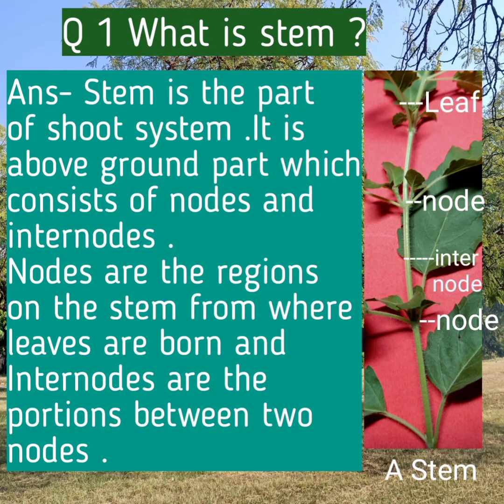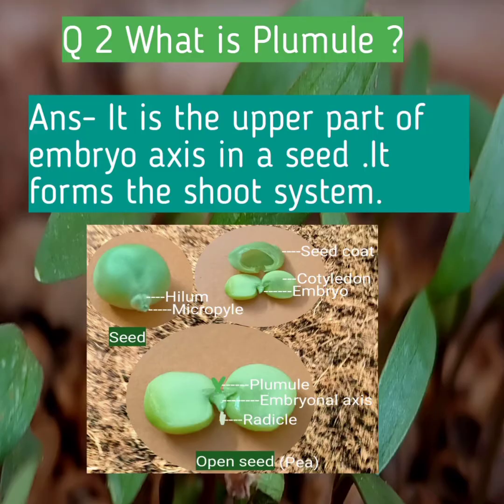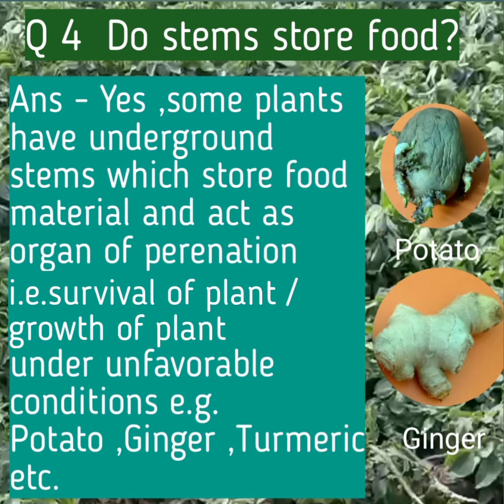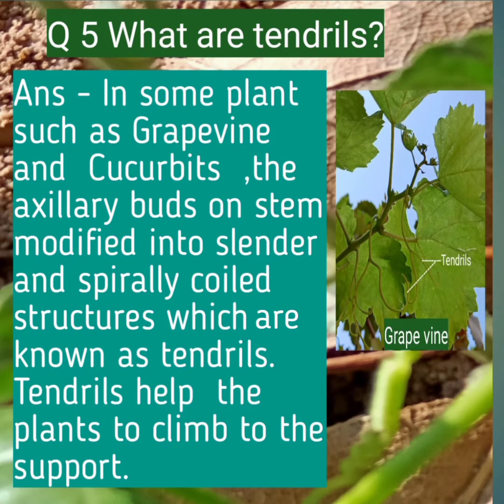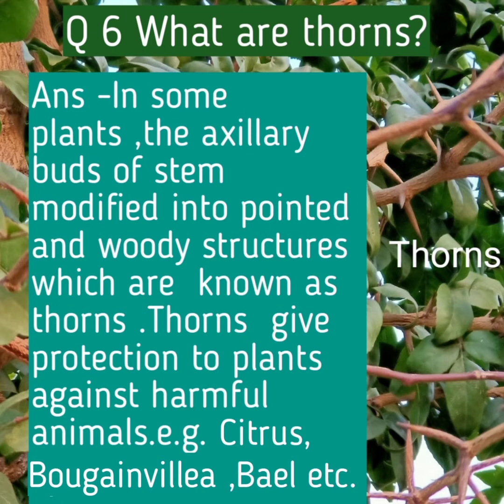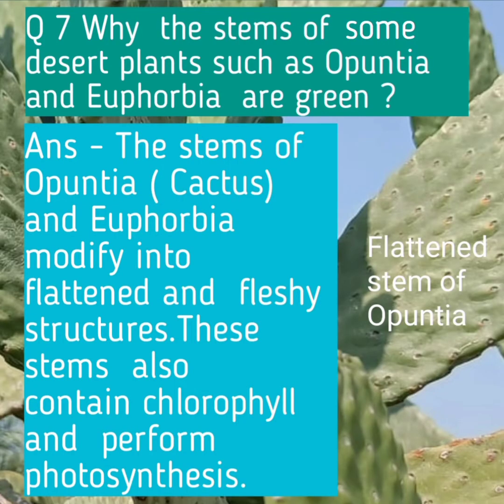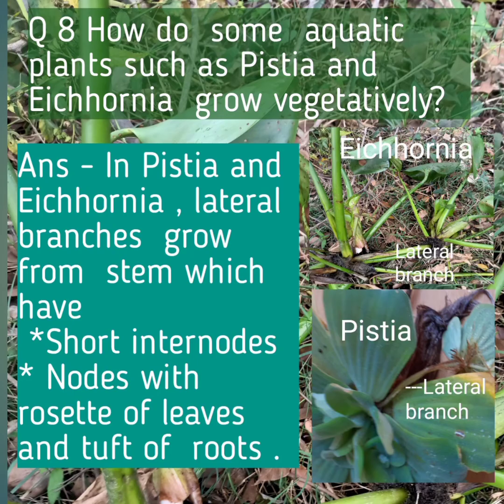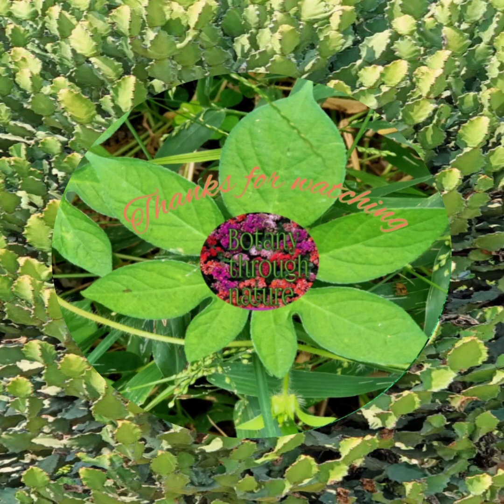Botany NCERT IQEA Stem Plantmorphology Thorns Tendrils Shootsystem Plumule undergroundstems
This video is a part of the series of IQEA i.e. important Questions with Explained Answers of NCERT Botany class 11 Chapter 5, related to the stem ,its parts and different modifications such as tendrils, thorns , underground stems , vegetative growth through stem etc.

Hope you will like it and will give your feedback in comment box 🙏